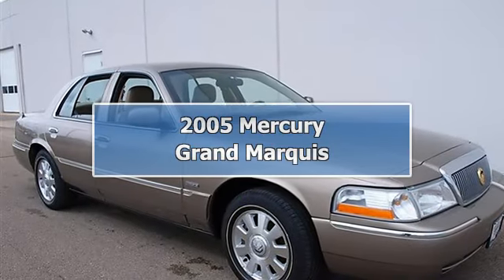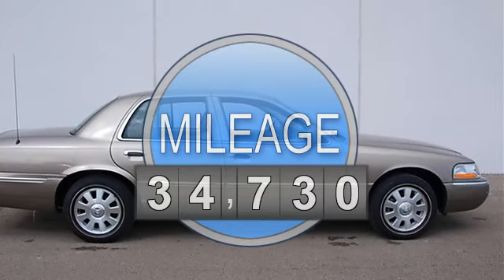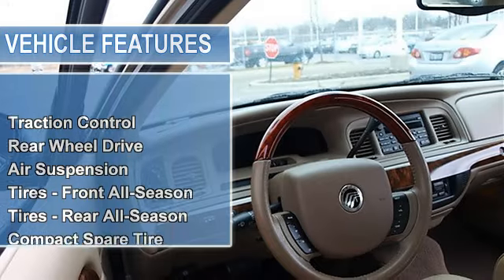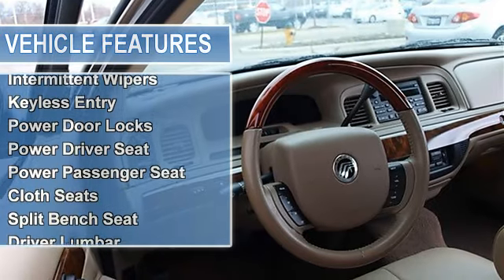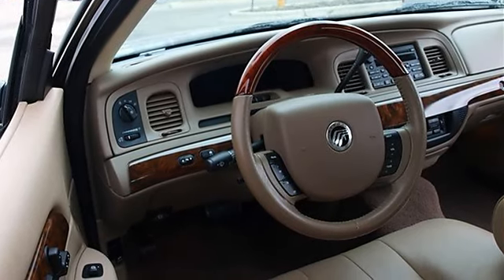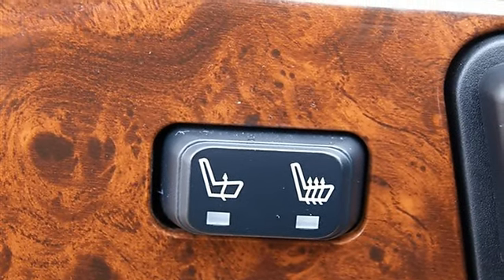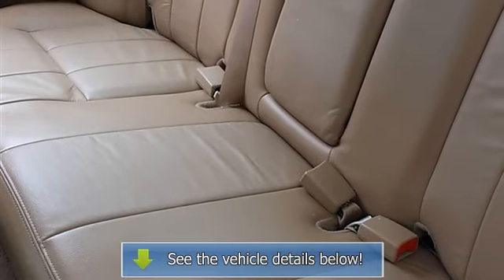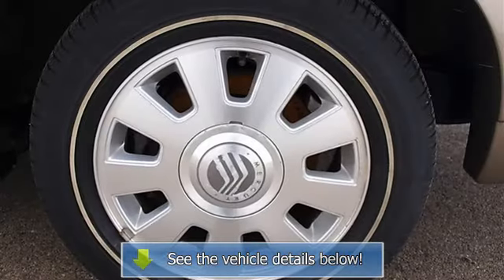2005 Mercury Grand Marquis - Classic Dealer Group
For Sale: 2005 Mercury Grand Marquis
VIN: 2MEHM75W05X611182
Engine: V8 4.6L
Drivetrain: RWD
Transmission: Automatic
Mileage: 34,730
Color: Gold Ash Metallic (exterior) Medium Parchment (interior)

Features:
2005 Mercury Grand Marquis four doors Car.